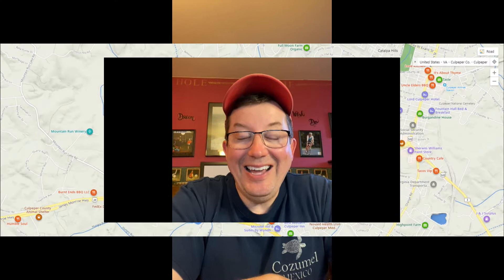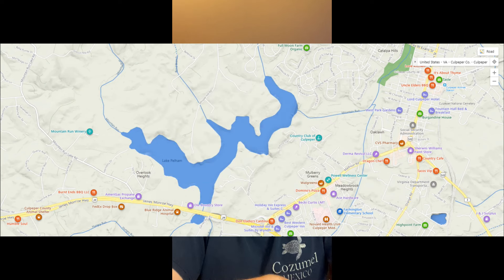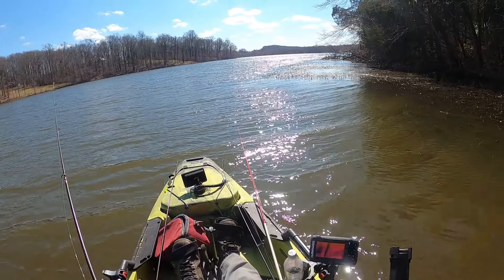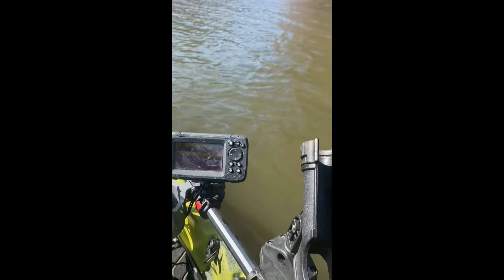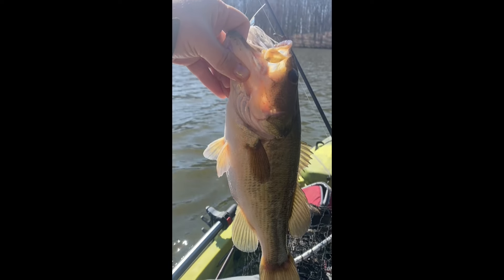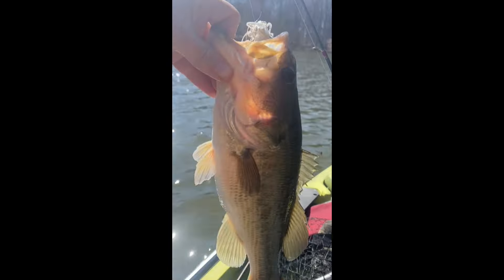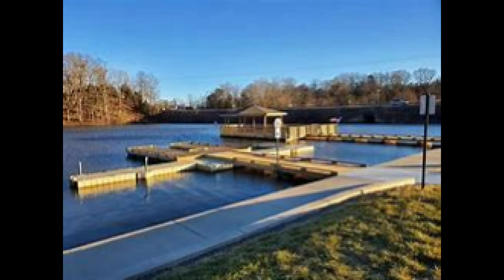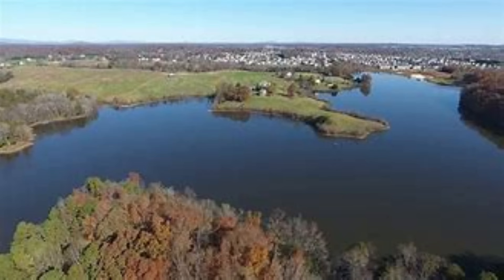Fishing Report - Lake Pelham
Welcome to 2022. First fishing report at Lake Pelham. Great lake in Culpepper for Kayakers! Bass were in the shallows, but I did not figure that out till the end. Guess that is why they call it fishing vs. catching! Enjoy!